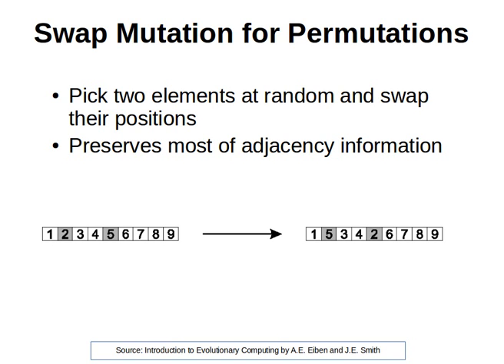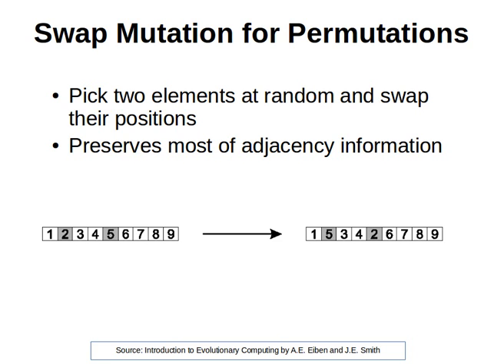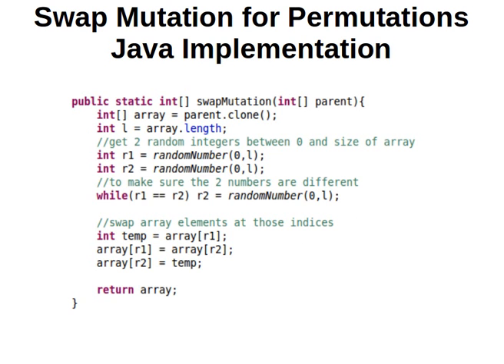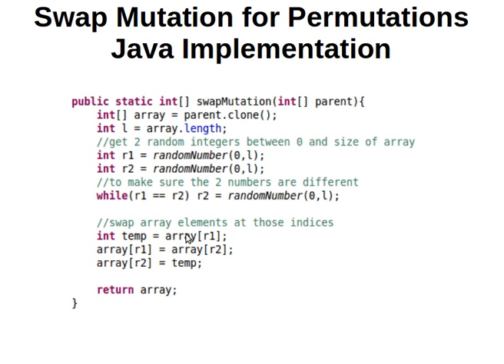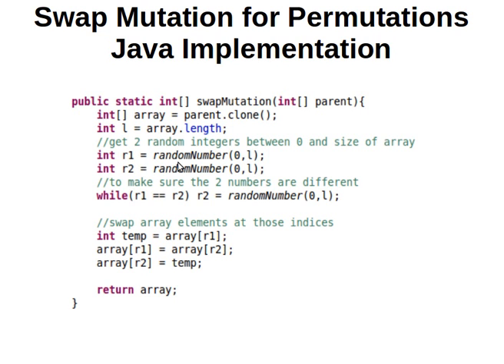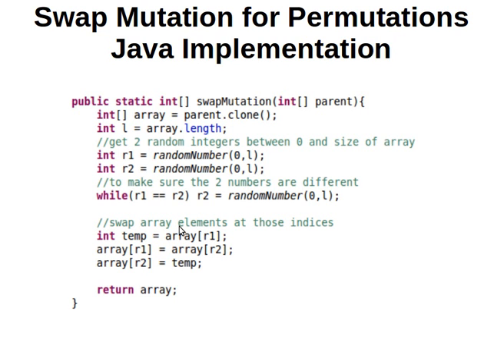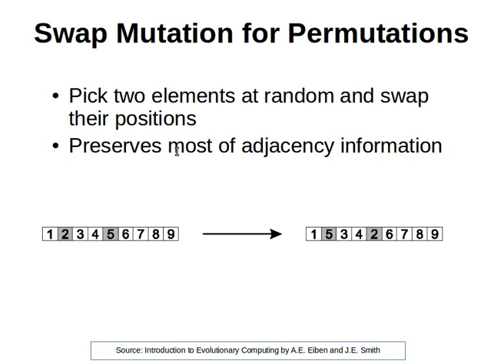Genetic Algorithms 23/30: Swap Mutation with Java Implementation